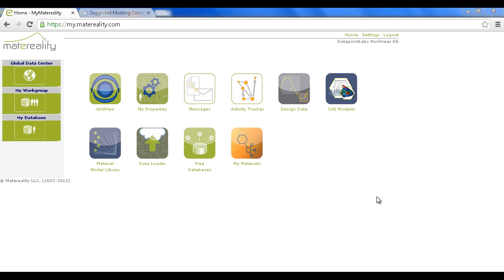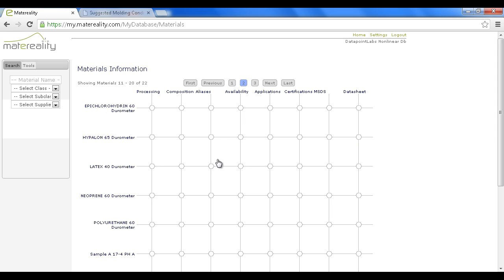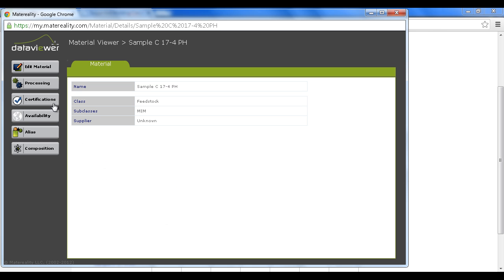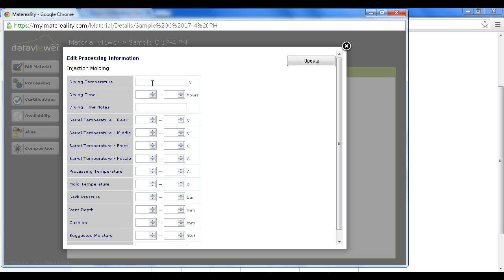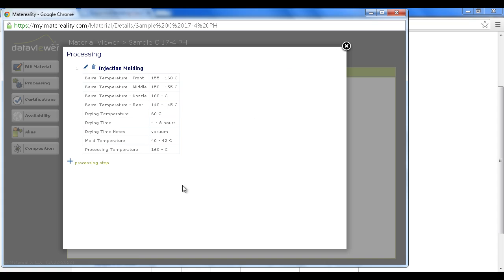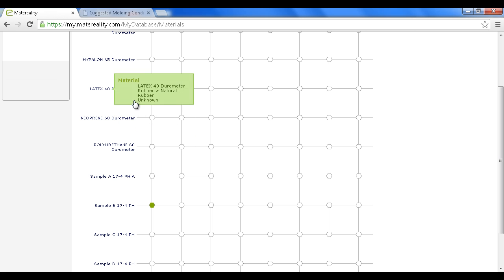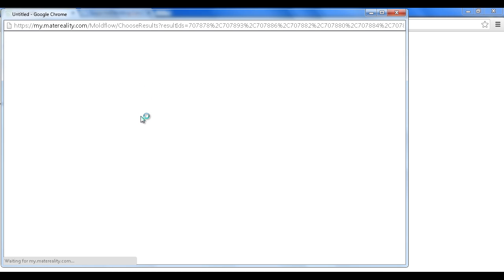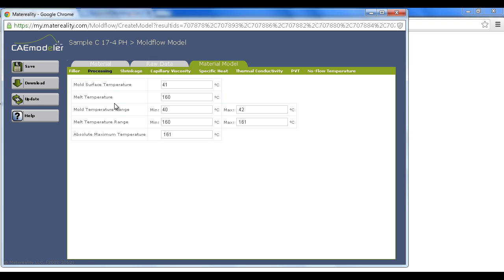Matereality Tutorial: Adding Processing Information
Add Processing information to your material database.  This showcases the My Materials engineer app. to help you store, manage, load and use your material data. For more information on Matereality, visit our complete series